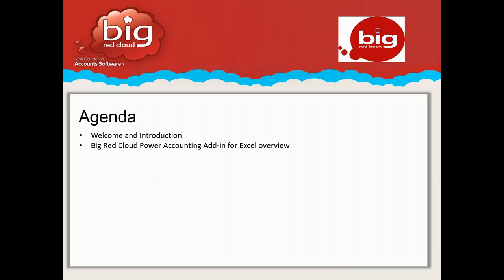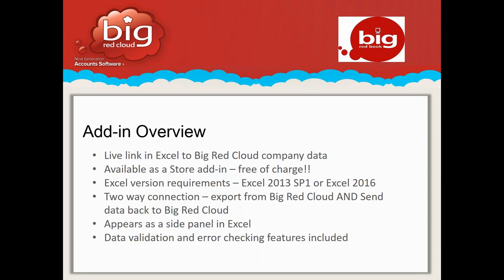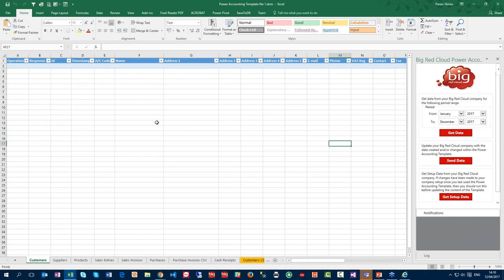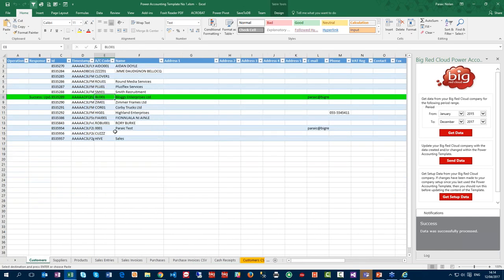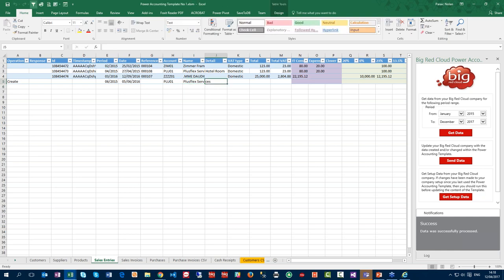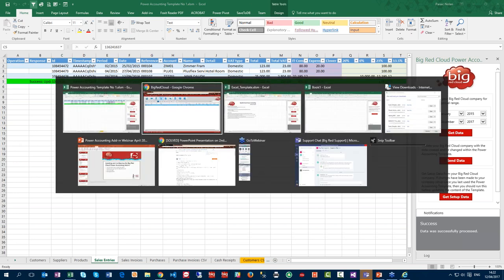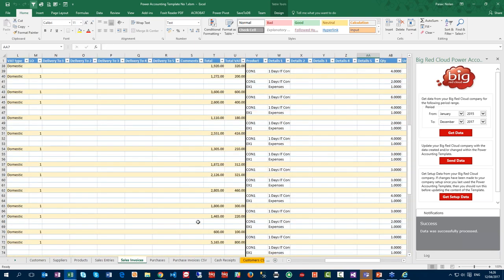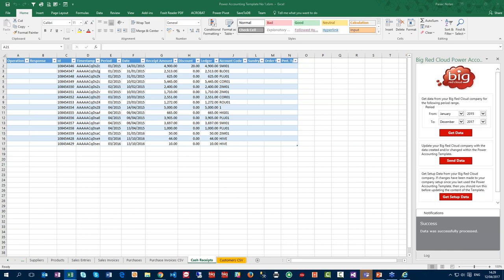Big Red Cloud Power Accounting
Our Webinar that was hosted on Wednesday the 12th of April 2017, this video gives and overview or the Big Red Cloud Power Accounting Template to help you easily manage your accounts through Microsoft Excel which includes adding Sales Invoices and Entries, Purchase Book Entries, Customers and Suppliers.

If you enjoyed this video please consider hitting the like button as it lets us know to make more and helps search results on Youtube. Thank you.

Big Red Cloud is a leading supplier of online account’s software to the SME market.

Our online account’s software is simple and easy to use and takes only minutes to set up. It is designed to enable smart business people get on with doing what they do best which is to sell their products or services.

We believe in giving exceptional value by including multiple users,
unlimited transactions, telephone, email, live chat support and free access for your accountant and bookkeeper, all for a low monthly fee.

Join over 35,000 businesses that have already made the smart move and get your business up and running with Big Red Cloud’s online accounts.